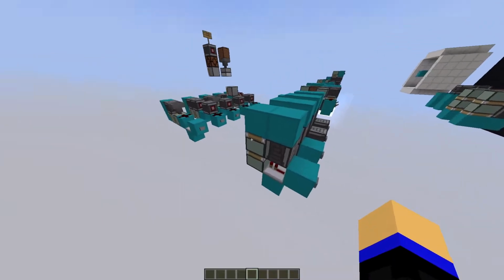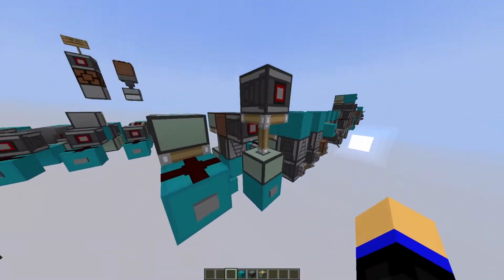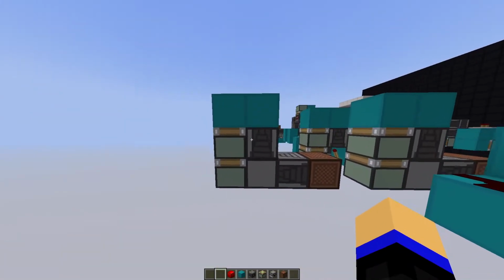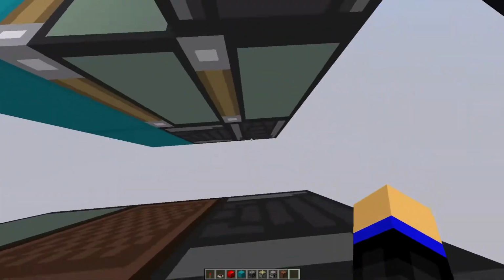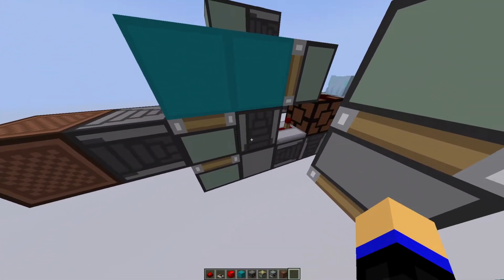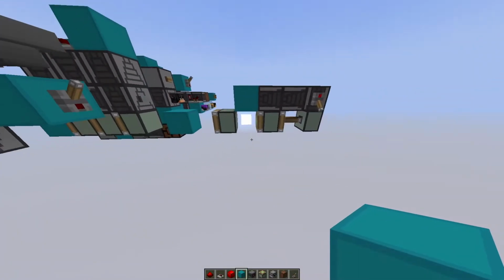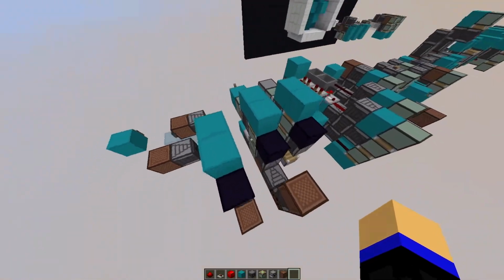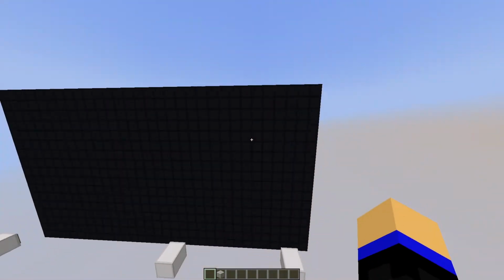Compact Redstone: 2-6 Circuits: More on piston extender circuits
Welcome to the video course on 2-6 Circuits: More on piston extender circuits. In this video, I will talk about extender principles, advanced double piston extenders and triple piston extenders.

Correction: 3:55 Revised conductor principle is not stated accurately. Refer to the document for more information.

0:00 Introduction
0:45 1 Extender principles
8:20 2 Advanced DPEs: Upwards DPE
17:58 3 Advanced DPEs: Horizontal DPEs
20:58 4 Advanced DPEs: Downwards DPEs
22:25 5 Advanced DPEs: Semi floor hipster
24:15 6 TPEs
31:05 7 Methods for 3-high upwards TPEs
37:53 8 Useful resources
38:32 9 Exercises